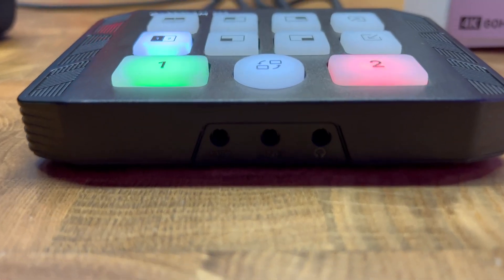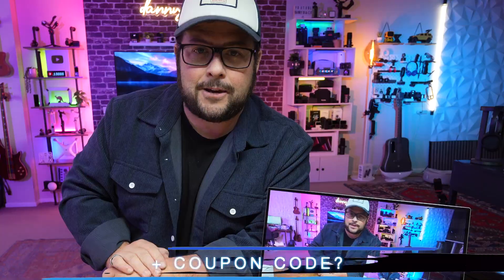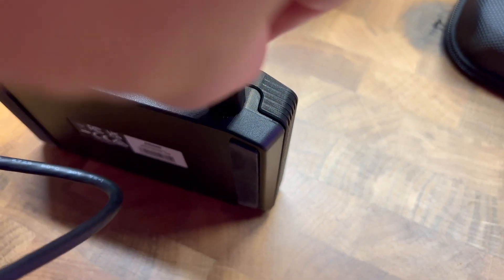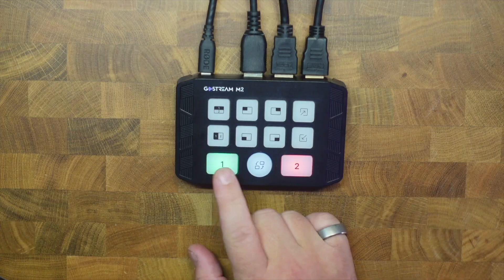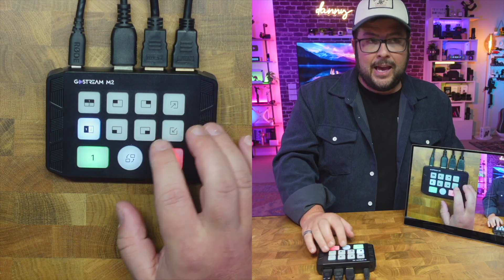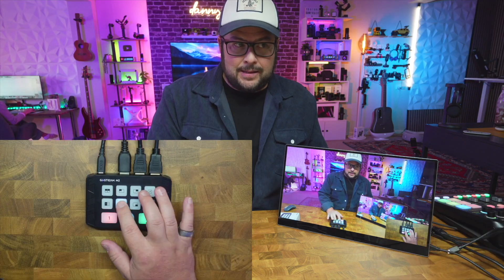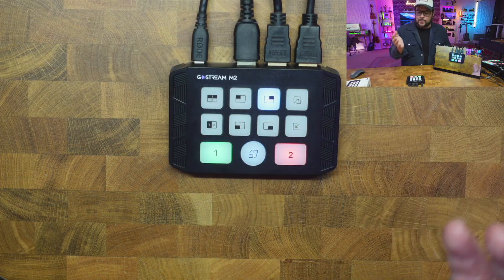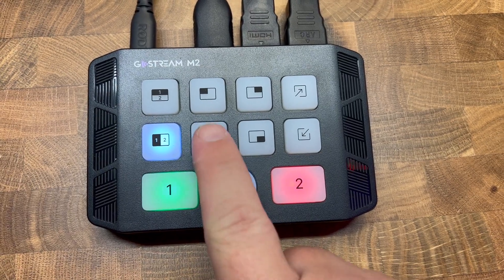GoStream M2 Dual 4K USB 3.0 HDMI Capture Card Review by MrBlack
Osee's GoStream M2 Capture Card with Dual 4K 60P inputs realize seamless switching between game and TV.
HDMI Inputs: 2 * HDMI 2.0 Inputs:
2160p23.98, 2160p24, 2160p25, 2160p29.97, 2160p30, 2160p50, 2160p59.94, 2160p60
1080p23.98, 1080p24, 1080p25, 1080p29.97, 1080p30, 1080p50, 1080p59.94, 1080p60
Color Space: YUV422, RGB24
Audio Inputs: Analog audio: HDMI audio, 3.5mm Mic In, Line In
HDMI OUT: 1080p24, 1080p25,  1080p30, 1080p50, 1080p60, 720p50, 720p60,   480p60
UVC OUT: 1080p25, 1080p29.97, 1080p30, 1080p50, 1080p59.94, 1080p60,720p50,720p60, 480p60
Audio Outputs: HDMI Audio, USB Audio Output, 3.5mm Phone Output
Weight Video Effects: PBP(4 layouts), PIP(4 layouts with Zoom in and out), Video sources transition (Device Only) : 0.15Kg
Temperature(work) :         -20 - 50℃
Temperature(storage) : -20 - 80℃
Consumption: 5W
Video Effects: PBP(4 layouts), PIP(4 layouts with Zoom in and out), Video sources transition